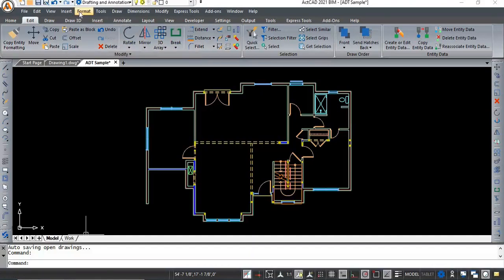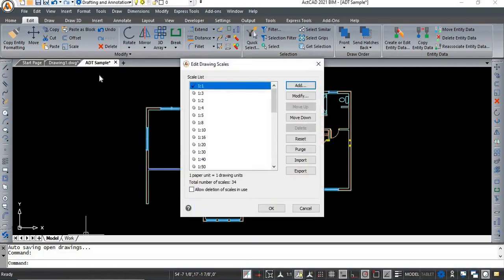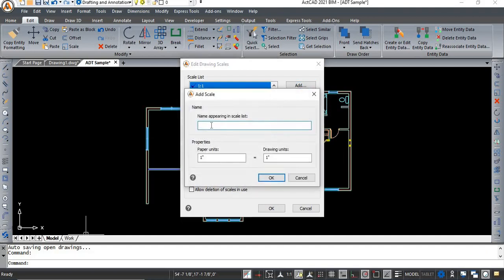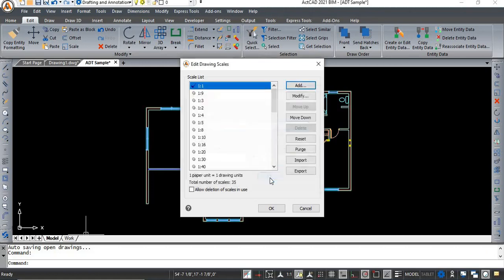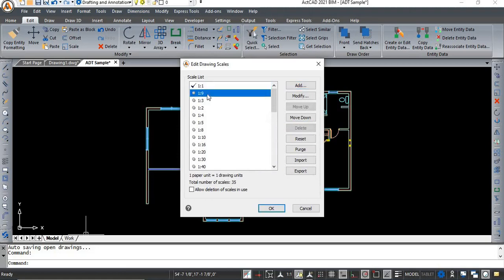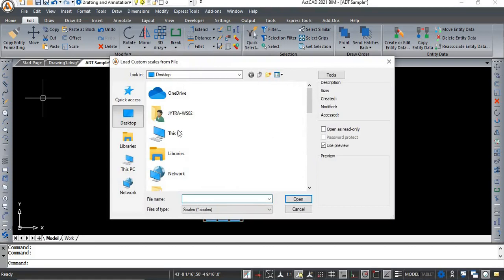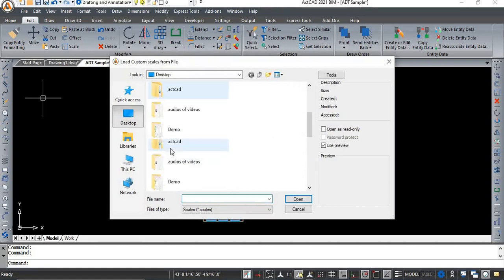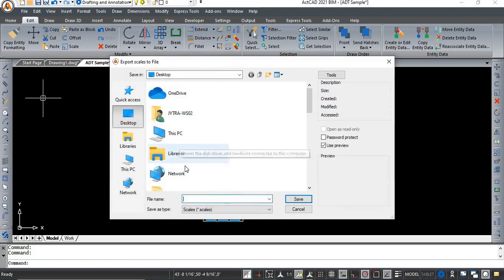ActCAD-Format menu Scale list edit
This video illustrates about the Scale list edit in ActCAD software. for more details about ActCAD software.